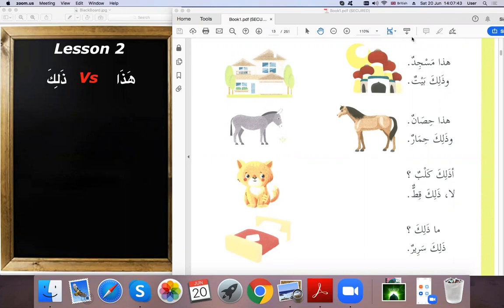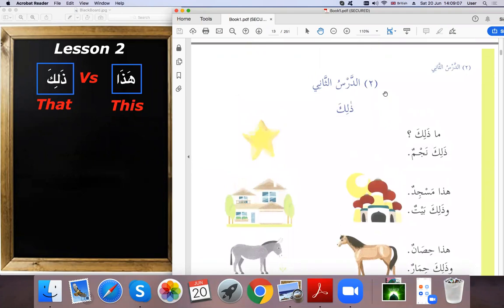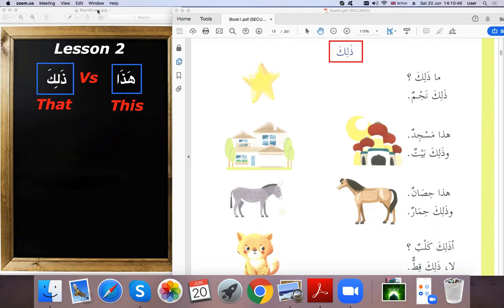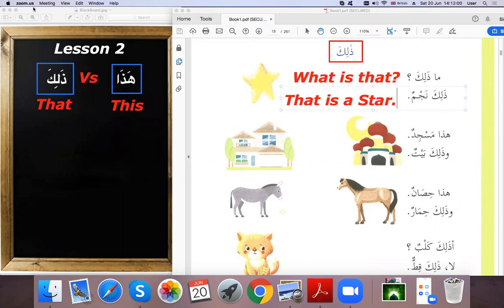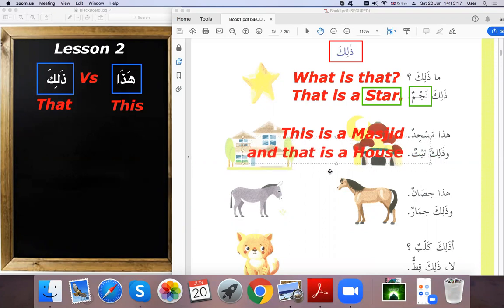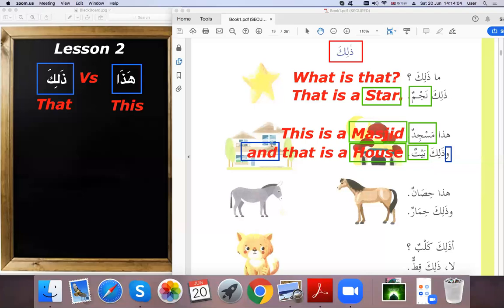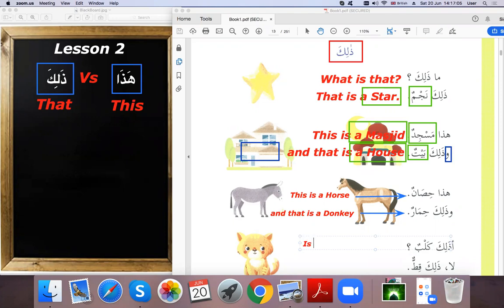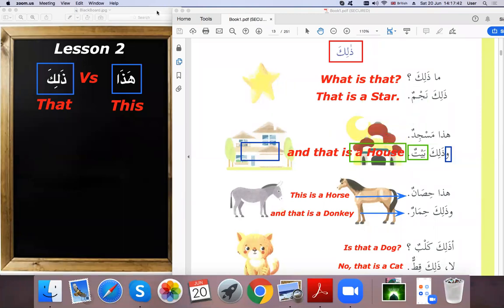Madina Book One Lesson 2 Part 1